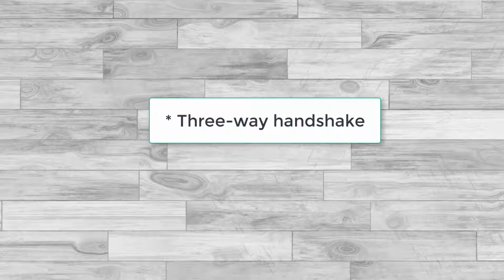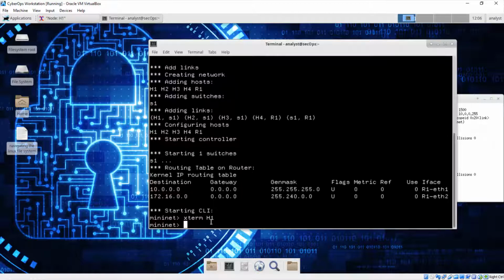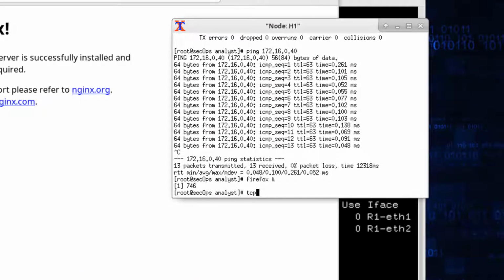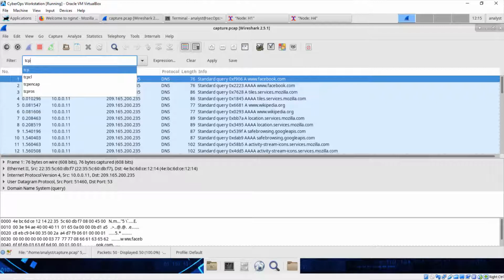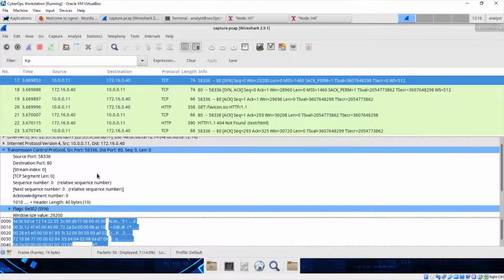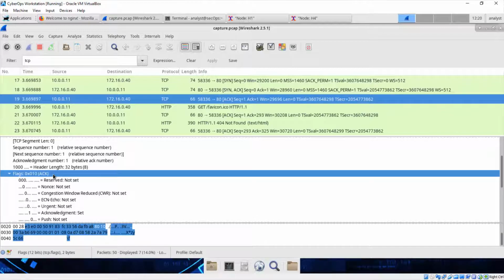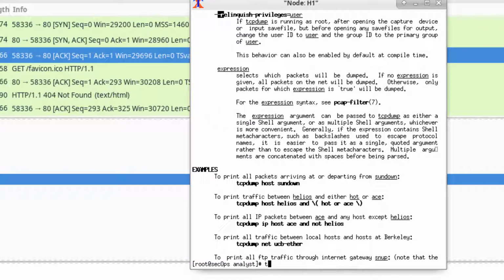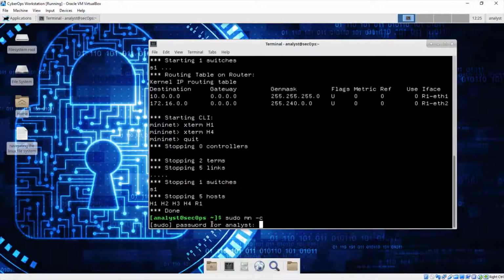CCNA CYBERSECURITY OPERATIONS LAB | Using Wireshark to Observe the TCP 3-Way Handshake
Hello everyone Saidu here, welcome to another ccna cyber ops lab, in this lab, I will use Wireshark to capture and examine packets generated between the PC browser using the HyperText Transfer Protocol (HTTP) and a web server, such as When an application, such as HTTP or File Transfer Protocol (FTP) first starts on a host, TCP uses the three-way handshake to establish a reliable TCP session between the two hosts. For example, when a PC uses a web browser to surf the Internet, a three-way handshake is initiated, and a session is established between the PC host and web server. A PC can have multiple, simultaneous, active TCP sessions with various web sites.

 Required Resources
• CyberOps Workstation Virtual Machine
• Internet access

I hope you learn something from this and I hope you like it